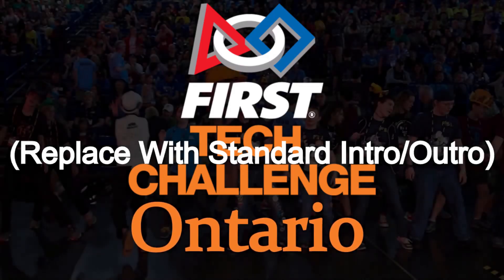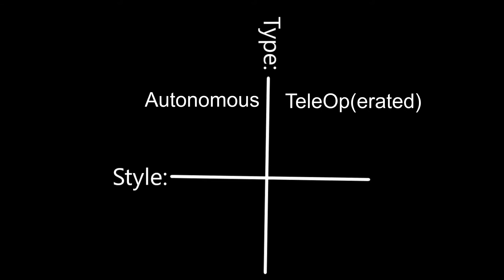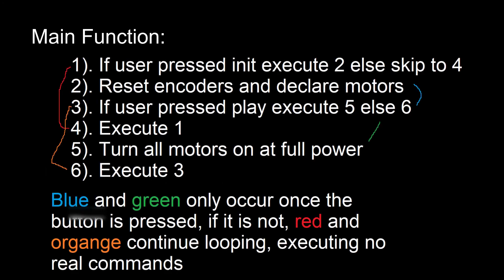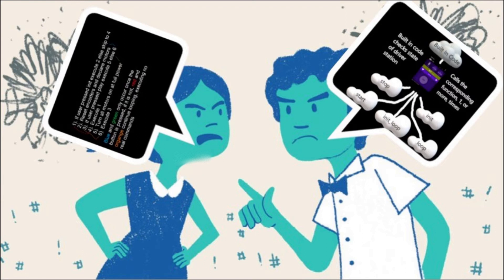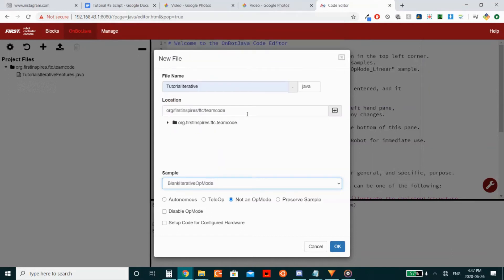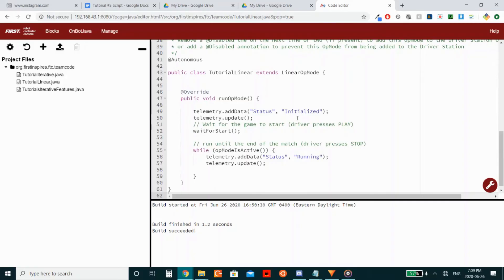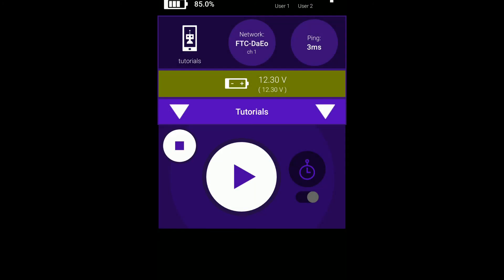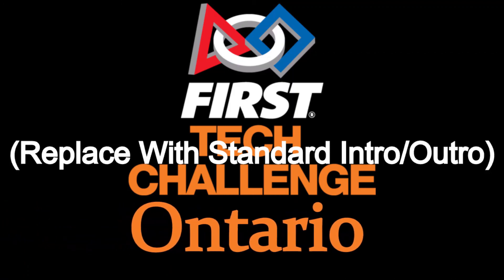Your First FTC OpMode with OnBot Java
In this lesson, we will be covering what an OpMode is, as well as the different types of OpModes. You should have already seen our previous tutorial about setting up your phone with the control hub.
In this tutorial, we will cover the theory behind OpModes, the different types, the unique program flow, and then look at some sample OpModes. It is also worth noting, that since this is the first programming tutorial that watching this video sets you on a path to complete the series using OnBot java. This is good if you already have an understanding of both general programming concepts as well as java specific ideas. If you do not have this knowledge we instead recommend our blocks tutorial series.

Common issues will be posted as they are discovered